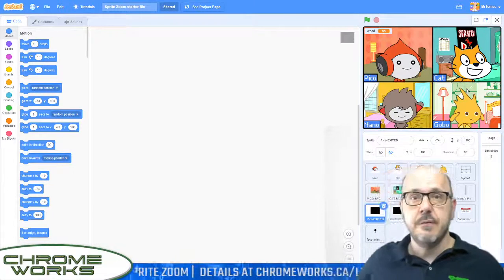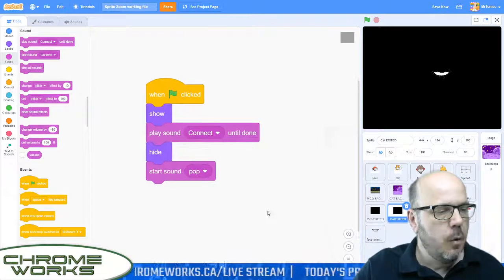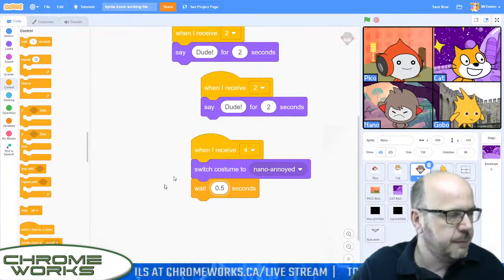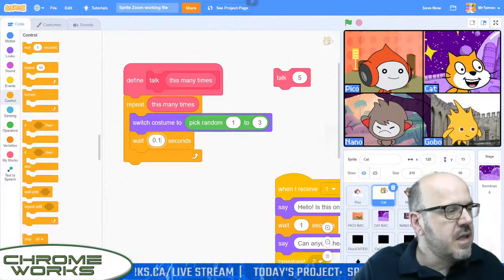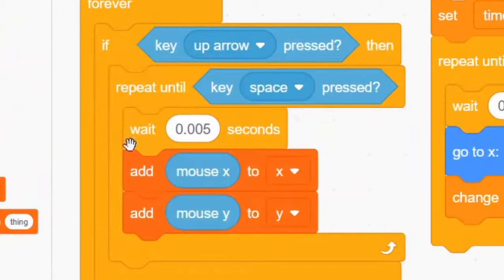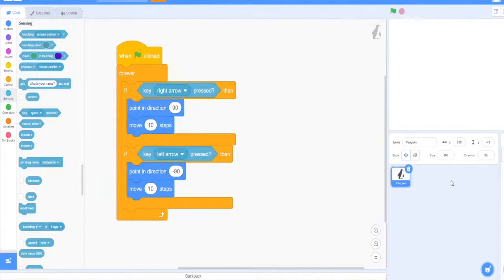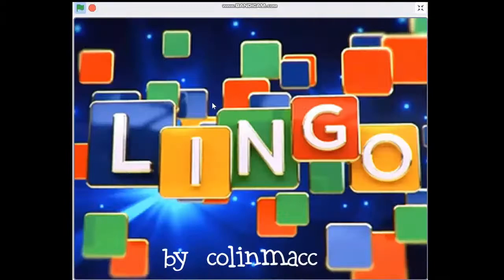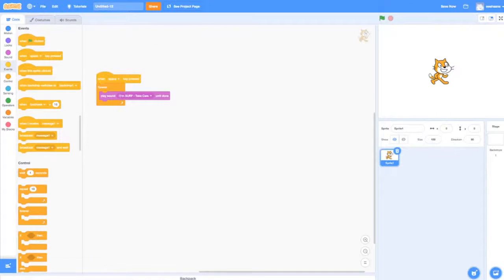Scratch's Zoom Call (Livestream: March 6, 2021)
If you think YOU'RE sick of lockdowns, pity poor Scratch and his buddies. Despite literally living in the cloud, our favorite code buddies can't seem to figure out all this Zoom stuff. Vent a little of your own pandemic frustration with this lighthearted digital storytelling lesson.
Timestamps:
2:41 Sprite Zoom
4:47 Do Not Move the screen in the code
5:27 Showing The Costume & Issue
6:43 How To Add A New Backdrop With A Secret Trick
11:20 Coding Aspect
23:11 Voice Recording
24:06 Changing & Moving The Sprite Lips
25:06 Scratch Lip Sync Project Review
26:04 Deleting Mouth Animations And Swapping It
28:50 Custom Block To Make Sprite To Talk
30:11 Coding Aspect
32:06 Testing The Game

Here's a link to the original project, "Sprite Zoom" by Mountain Tapir:
Here's a link to a starter file with all the graphics and sound effects you'll need to get started with this project.
And here's a link to Mr. Tomec's Scratch Lip Sync project, which might be helpful if you plan to animate the mouths in this project

With digital storytelling on the menu, we thought this week was a perfect time to roll out a new segment called Story Corner. Each week we'll be showing you a new digital story created by the Scratch community, and lifting up the hood to show some of the coding techniques that make the project possible.
Here's a link to our featured storytelling project, "Episode 1 | Bob" by KillerByte,

Also this week, in our Music Camp segment, Eeshaan shows you how to transform a song snippet into a looping music file in the Scratch sound editor.

Chromeworks Club is a fun weekly technology and coding show for kids. Every week we explore different aspects of coding in Scratch and learn how to build fun games, stories and projects together. Watch our weekly live stream Saturdays at 10am Eastern and join our growing squad of code-crazy kids.